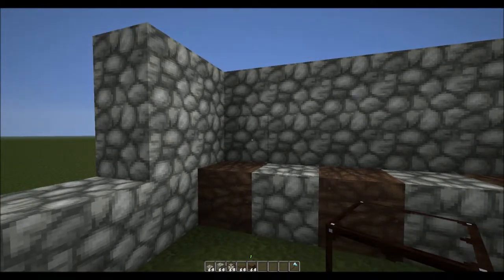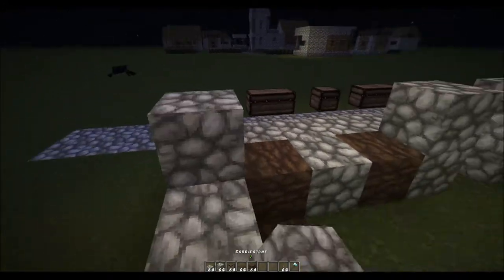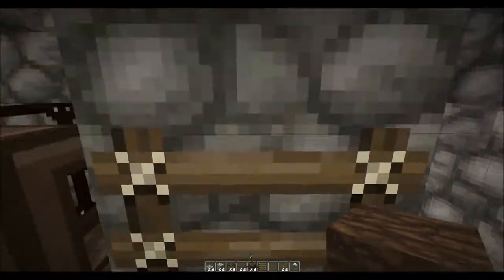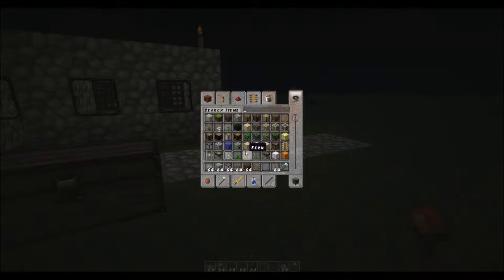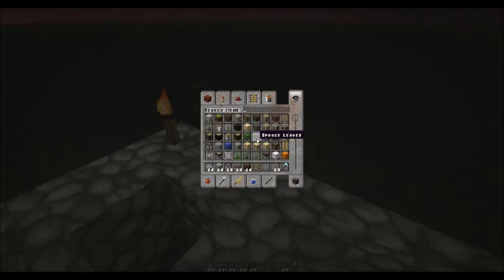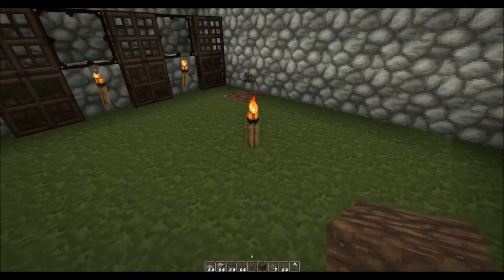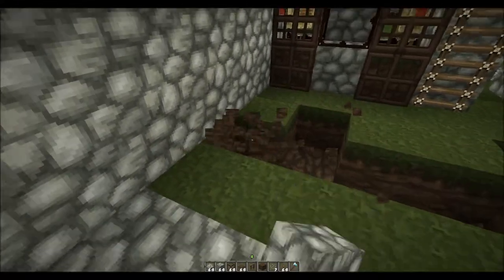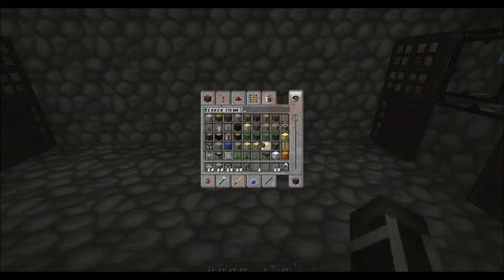How I built it chicken coop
This the the build for my chicken area the size is larger then my Lets play world one but you can size it to whatever ya want. Thanks for checking it out.